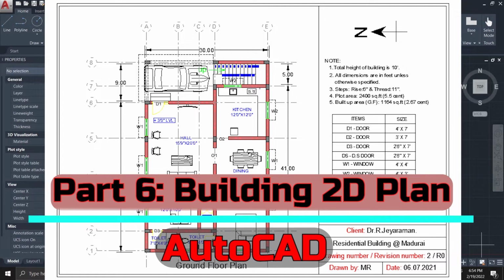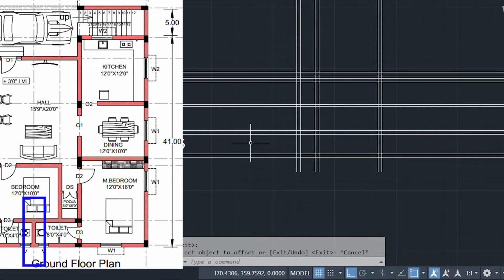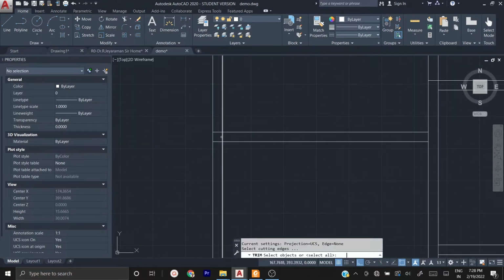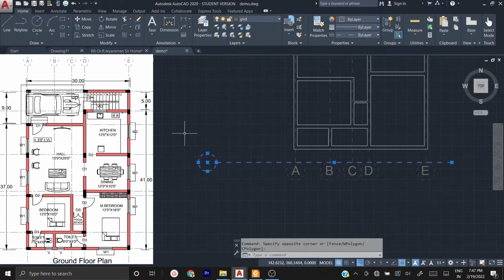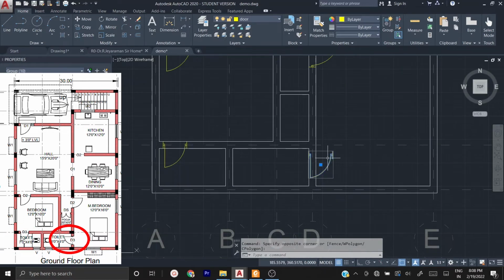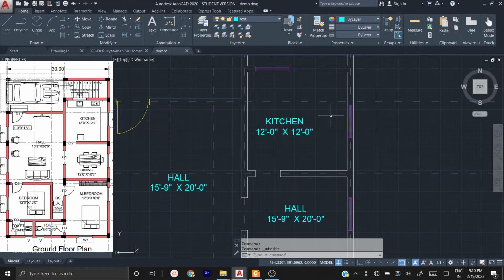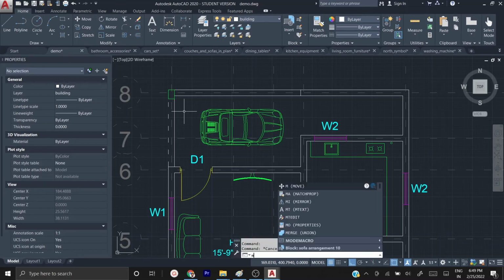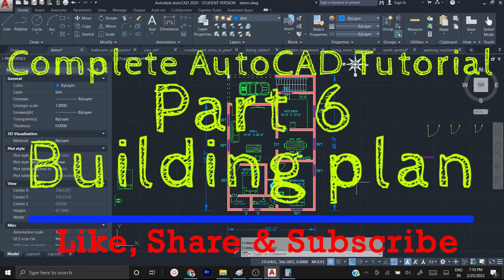AutoCAD Tutorial: 2D Building Plan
A complete Architectural Building Plan was explained in this video. This video is little bit long but it will be very useful if one wants to learn to 2D building plan in AutoCAD.